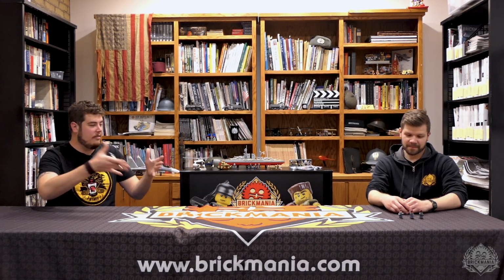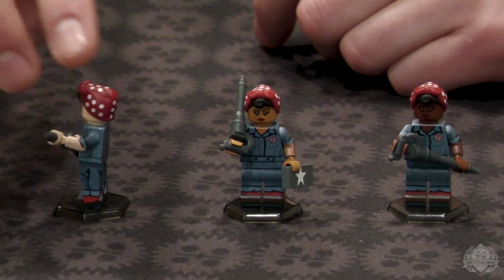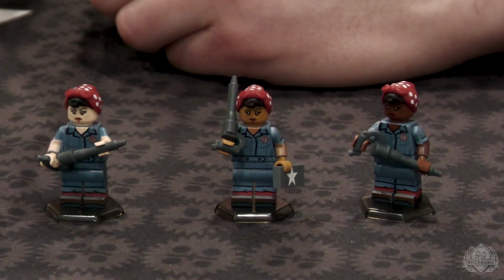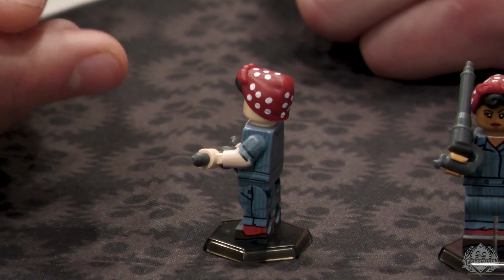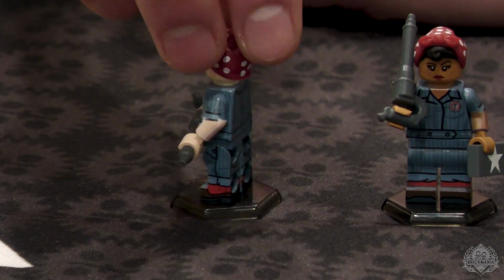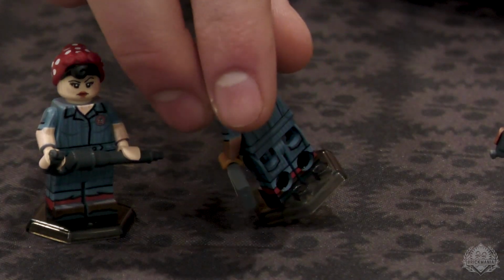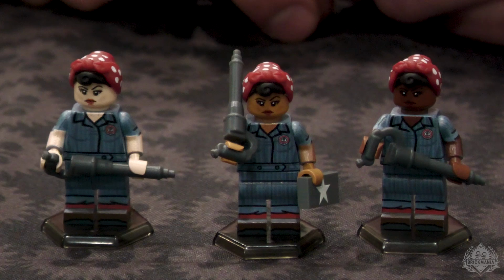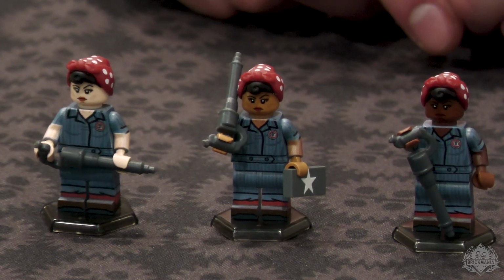Rosie the Riveter - Minifig of the Month - Custom Lego - In The Designer’s Studio